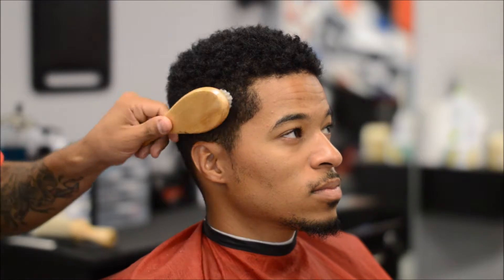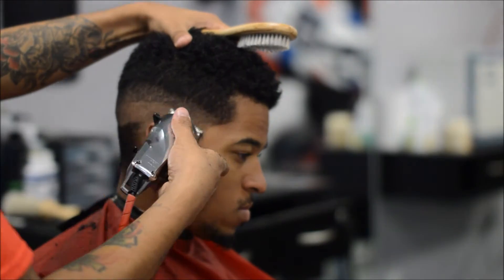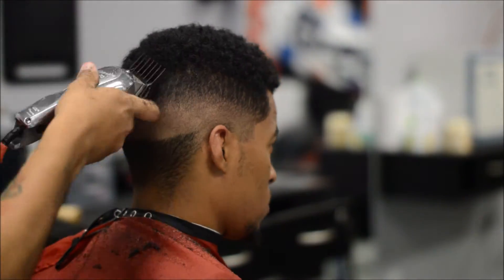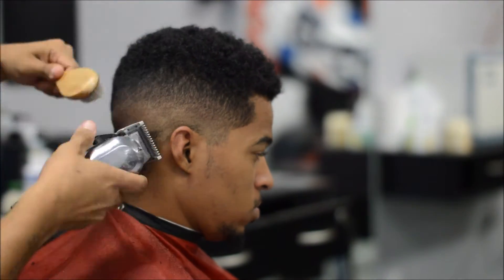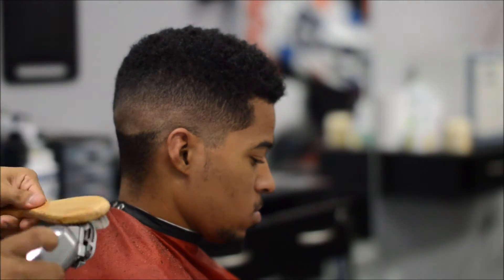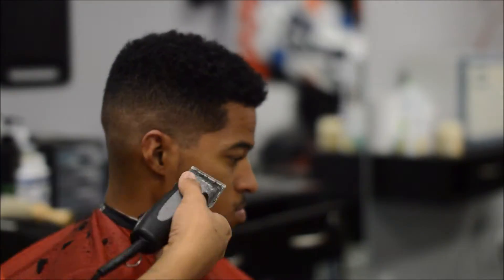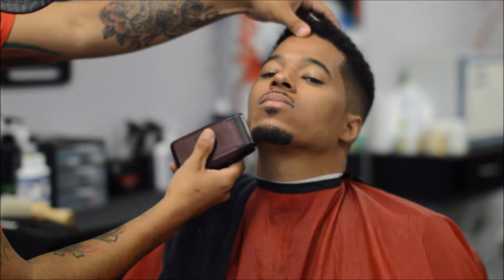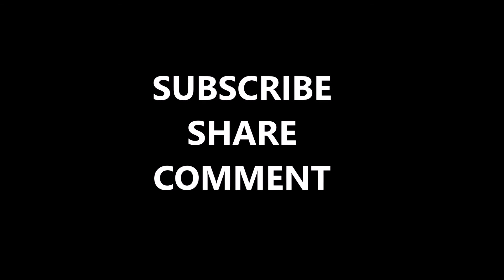Mid Fade With Twist Sponge | With Goatee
How to do a Mid Fade with a twist sponge. How to line up a goatee.

Wahl Reflections
Slimline Pro Li
Twist Sponge
Kashi Shears
Cape Neck Clip
Mist Spray Bottle
Dorco Prime blades 100ct
straight razor
red barber cape
Nikon D3200
Nikon 50mm sigma lens
Snowball Mic